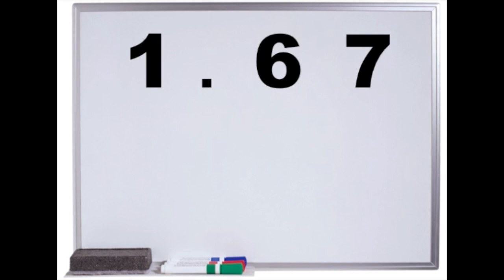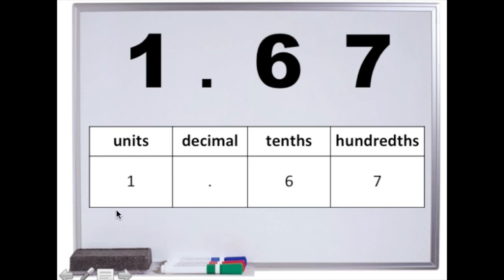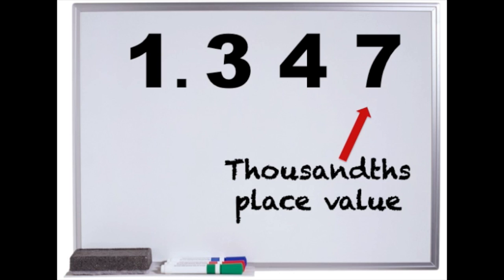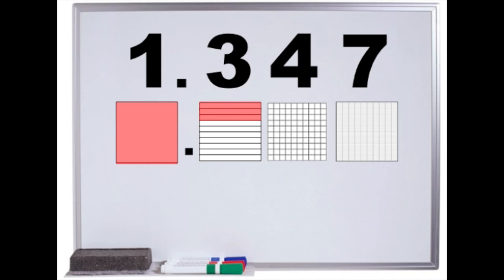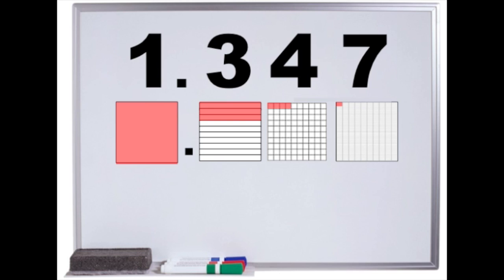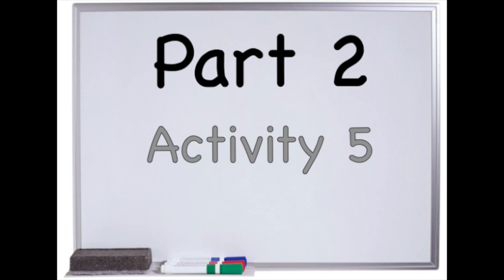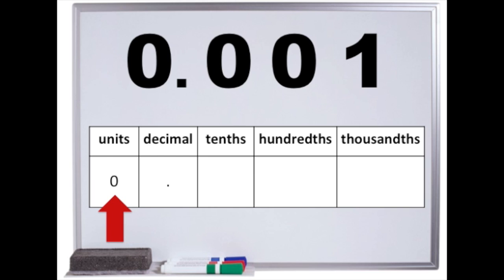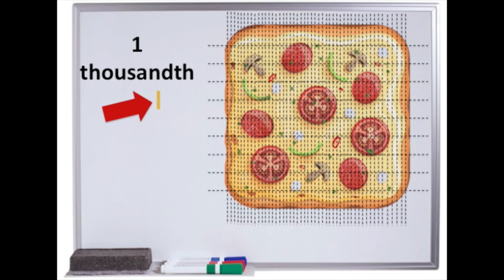Decimals video 4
This video is about thousandths.